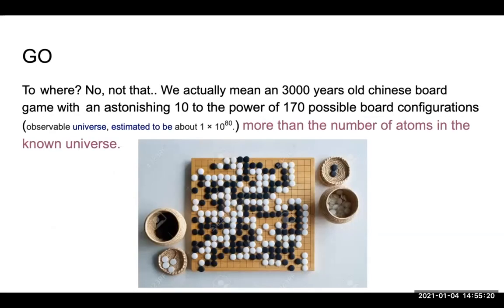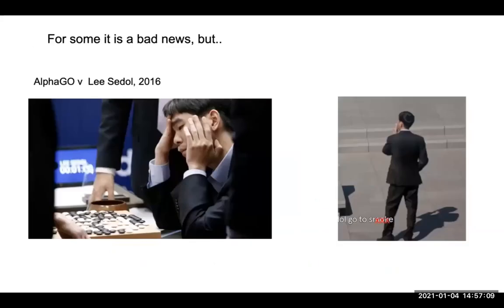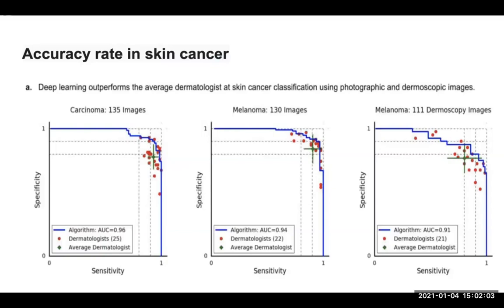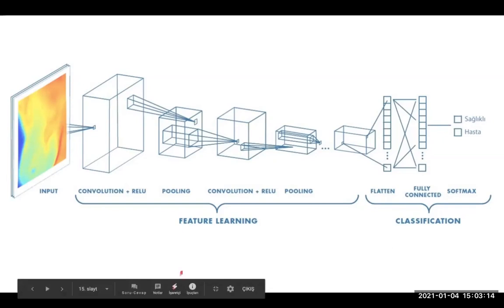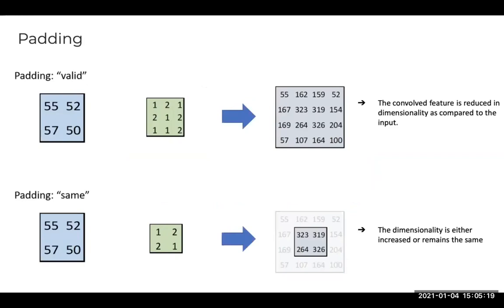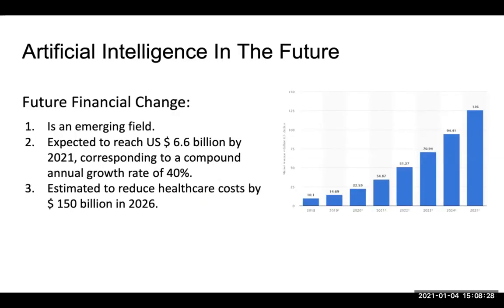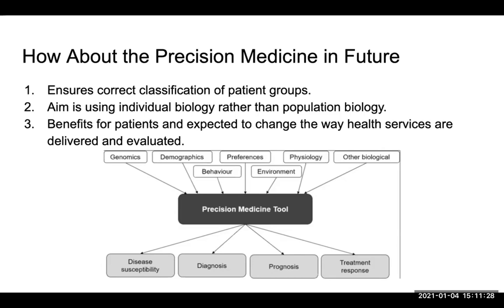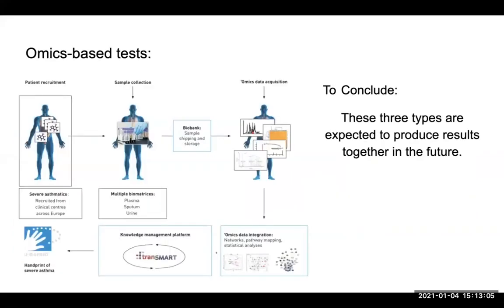Artificial Intelligence and AI in Health (Alp, Damla, Mahmut, Ali Berat)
Some of the companies applying artificial intelligence in medicine (i.e. using machine learning models to search medical data and uncover insights to help improve health outcomes and patient experiences)

DeepMind’s health team merged with Google Health so as to “build products that support care teams and improve patient outcomes.” Google Health is tapping into A.I.’s potential to help in cancer diagnosis, predicting patient outcomes, averting blindness, and more.

IBM’s dedicated health branch, Watson Health, was set up as a service to bring A.I.’s helping hand to stakeholders within the healthcare sector from payers to providers. With the power of cognitive computing, Watson Health has aided several renowned organizations like Mayo Clinic with its breast cancer clinical trial and Biorasi to bring drugs to the market faster while slashing costs by over 50%.

Oncora Medical, a Philadelphia-based start-up aims to help cancer research and treatment, especially in radiation therapy. One of its co-founders, David Lindsay, was doing clinical work as an M.D./Ph.D student at the University of Pennsylvania, when he recognized that radiation oncologists had no integrated digital database that collected and organized electronic medical records. So he decided to build exactly that: a data analytics platform that can help doctors design sound radiation treatment plans for patients. Nowadays, Oncora Medical boasts products targeted towards patient care and healthcare institutions. By collecting relevant data, the company’s software can measure quality of care, optimize treatment, as well as provide in-depth oncology outcomes data and imaging in order to help improve operations and patient outcomes.

CloudMedX Health, a start-up deep in the heart of the Silicon Valley focuses on optimizing patient and financial outcomes through predictive analytics. CloudMedX utilizes Natural Language Processing (NLP) and deep learning to obtain existing data from electronic medical records and outputs clinical insights for health care professionals so as to improve patient outcomes. CloudMedx’s AI Assistant subsequently aids doctors and patients make data-driven decisions.

Corti is an A.I.-powered “co-pilot” for emergency medicine staffers. By listening in on patient interviews, analyzing the caller’s voice and background noises, and taking insights from historical data and artificial neural networks, the A.I. is able to understand the context and patterns in critical conversations. In this way, it can assist emergency medical professionals by alerting them if, say it identifies a heart attack in progress, and making life-saving decisions.

Atomwise, a San Francisco-based company aims to reduce the costs of medicine development by using supercomputers to predict in advance from a database of molecular structures which potential medicines will work, and which won’t. Their technology, called AtomNet, uses convolutional neural networks, an A.I. technology similar to the one in enables self-driving cars or that allows you to talk to your phone. By taking cues from millions of experimental affinity measurements and thousands of protein structures, AtomNet is able to predict the binding of small molecules to proteins and thereby identify an effective and safe drug candidate.

iCarbonX, founded in 2015, the ambitious Chinese company iCarbonX wants to “digitize human life”. It basically wants to construct a “digital you” containing biological samples such as saliva, proteins, and DNA; bolstered by environmental measurements such as air quality; and lifestyle factors such as workout regimes and diet.  By taking insights from data from new biological measures and people’s experiential data, iCarbonX is using its A.I. to search the data for new signals about health, disease and aging. From these insights, the company intends to offer a range of personalized products and services to help people reach their health targets.